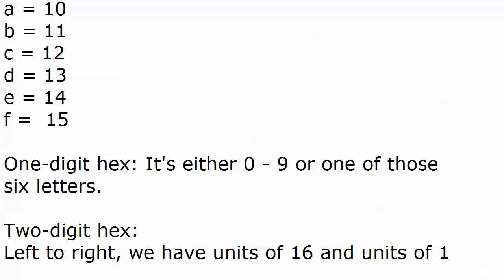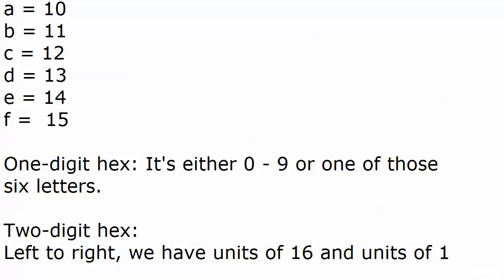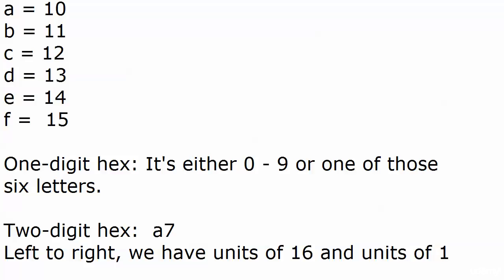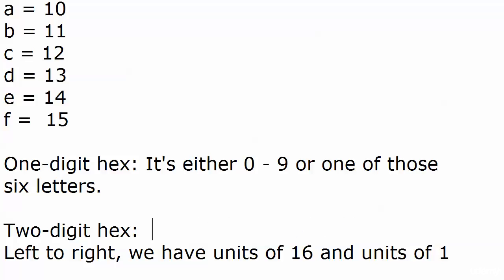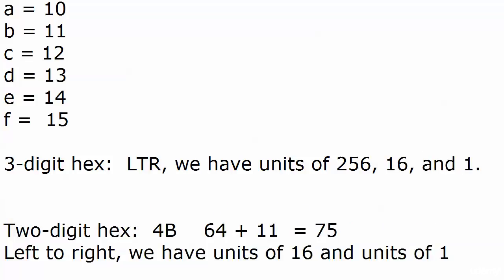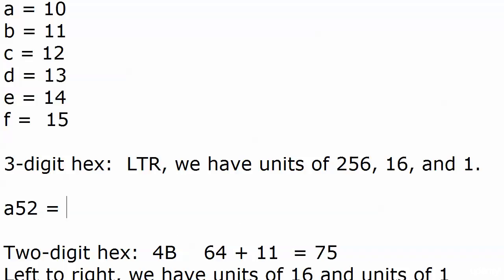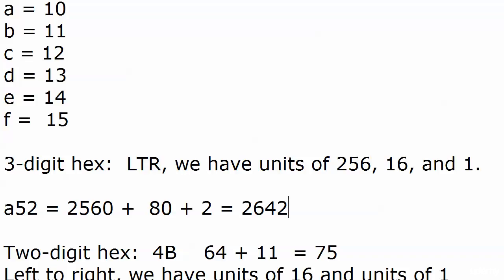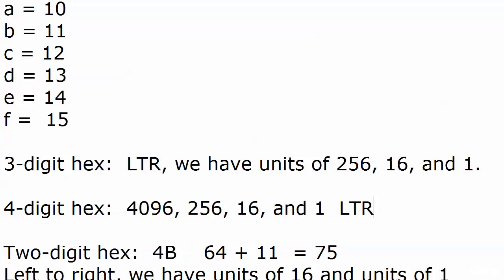013 6 Converting Hex Values To Decimal